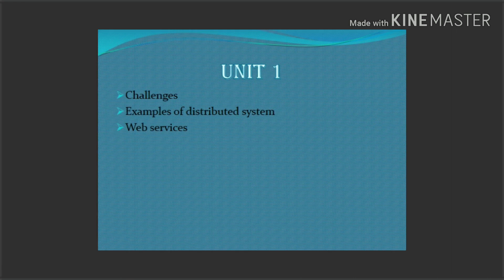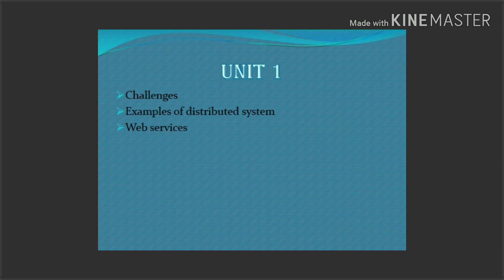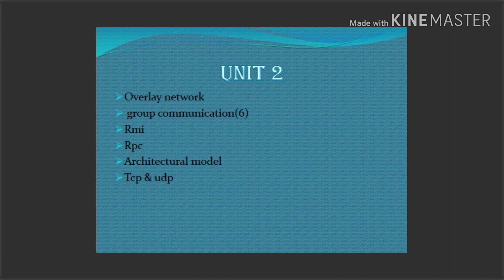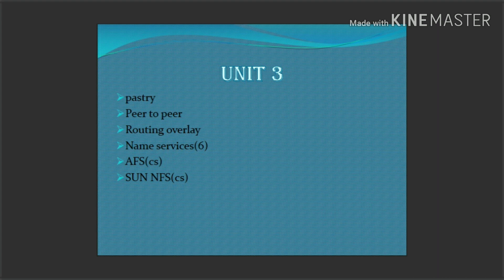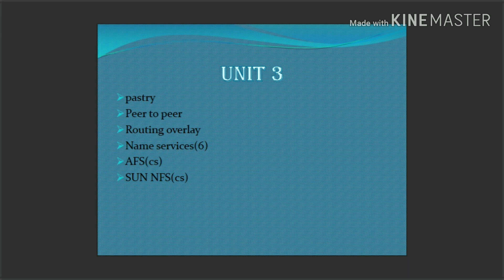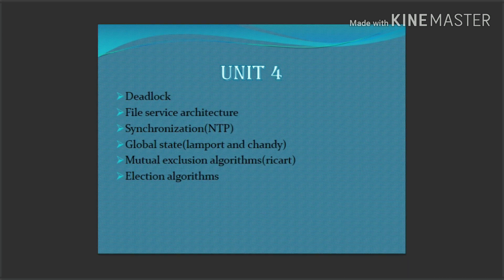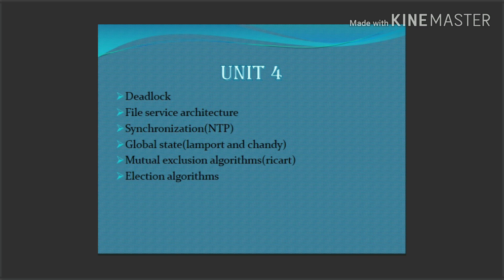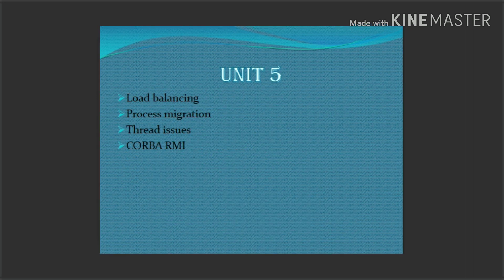How to pass in distributed system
1.How to pass in discrete mathematics(DM)

2.How to pass in computer netwok(CN)

3.How to pass in theory of computation(TOC)

4.How to pass in mathematics

5.How to pass in anna university semester xams

6.How to pass in object oriented analysis & design(OOAD)

7.How to get s grade in object oriented analysis & design(OOAD)

8.How to pass in mobile computing

9.How to pass in artificial intelligence(AI)

10.How to pass in total quality management(TQM)